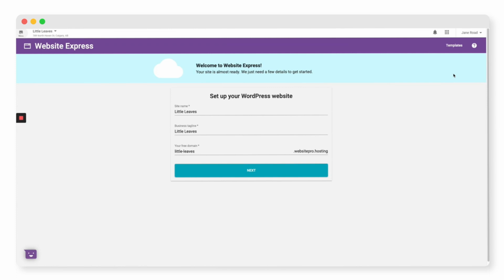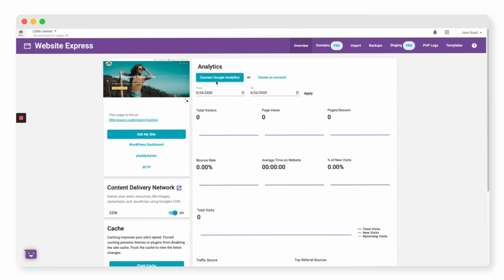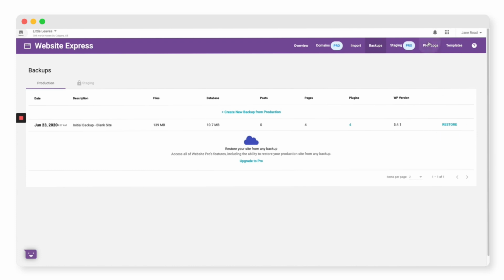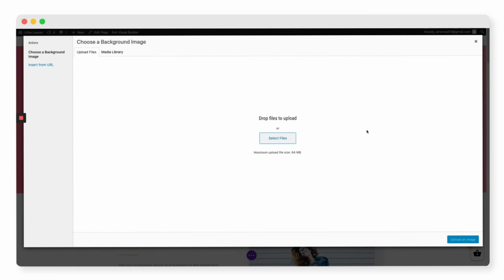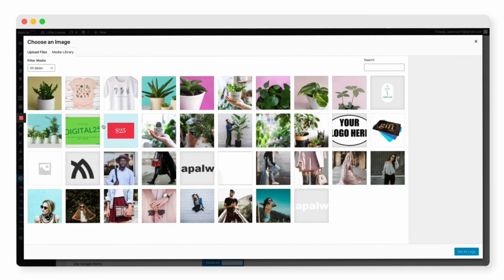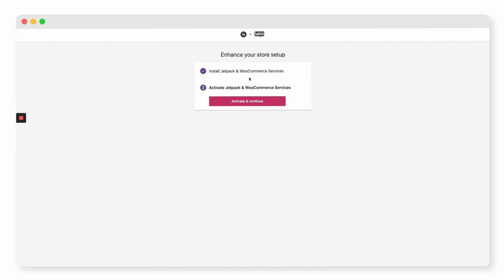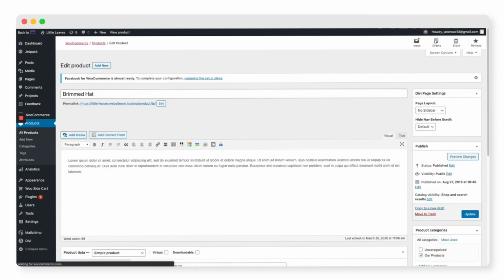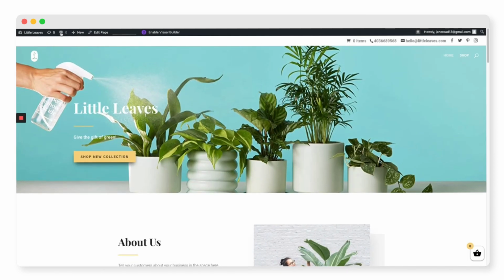BBB Command Central - Website Express Demo - Managed WordPress hosting on Google Cloud Platform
Website Express Demo - Managed WordPress hosting on Google Cloud Platform